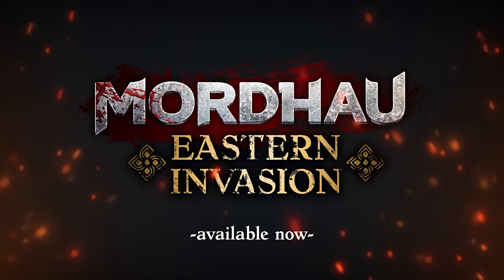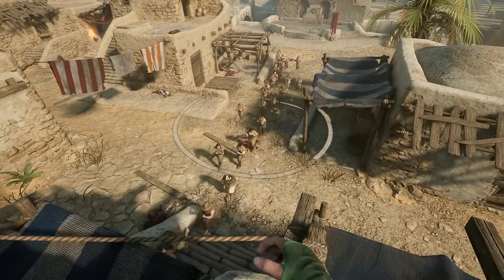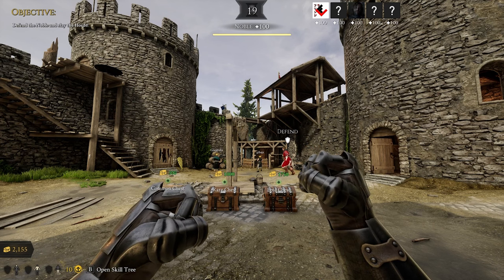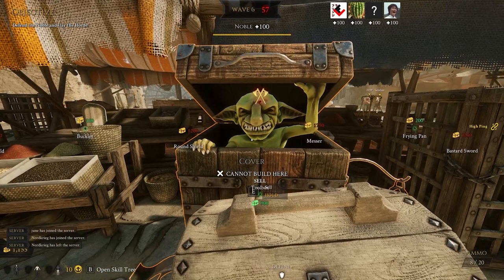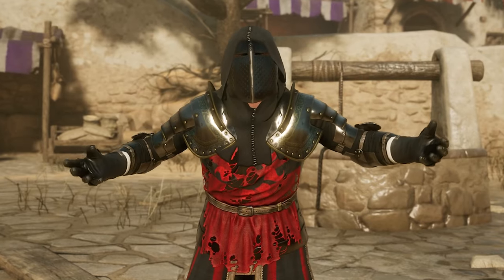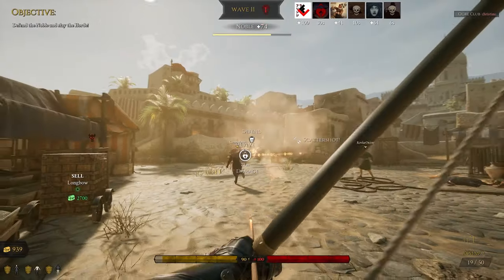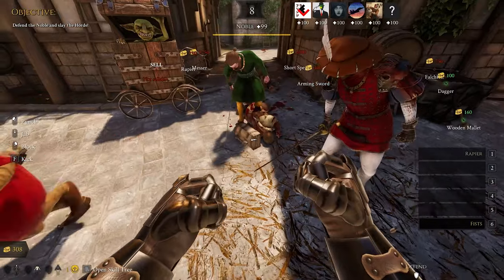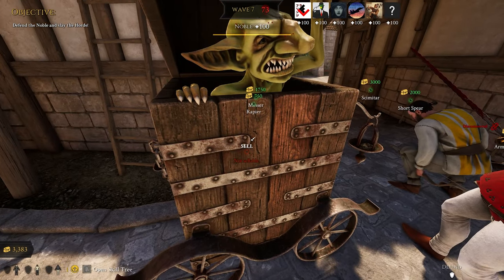Mordhau Eastern Invasion How To Make Infinite Gold In Horde Mode!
We discovered a way to create infinite gold in horde mode in the first few rounds... and now we're sharing it with you!

CHAPTERS
0:00 - Welcome to Horde Mode
0:48 - Tutorial Time!
2:10 - Memes and fun...
3:17- Outro

Outro:
Samsin111 - Life & Death